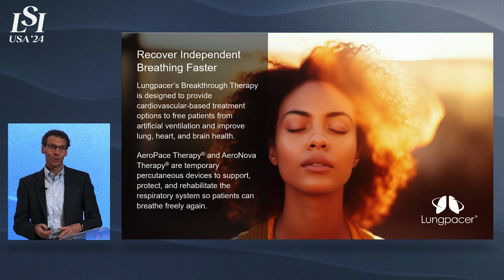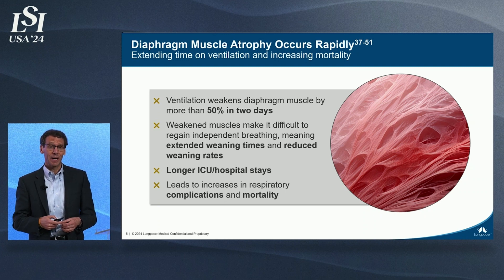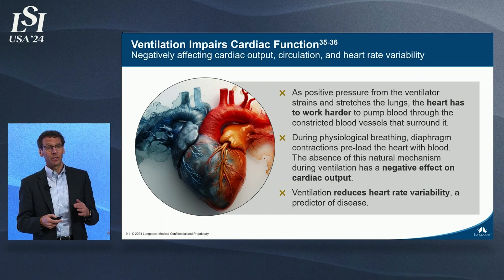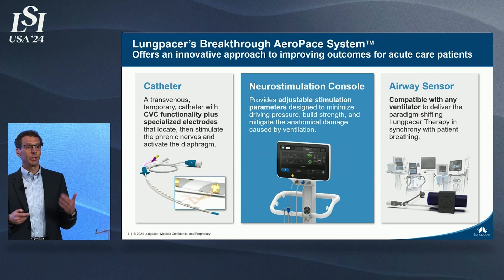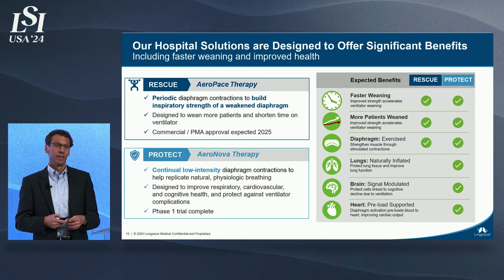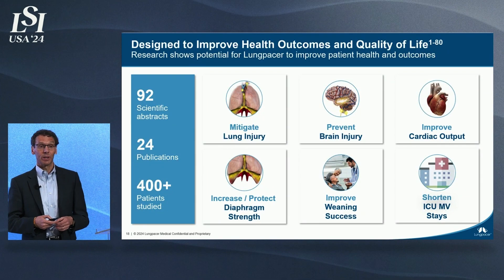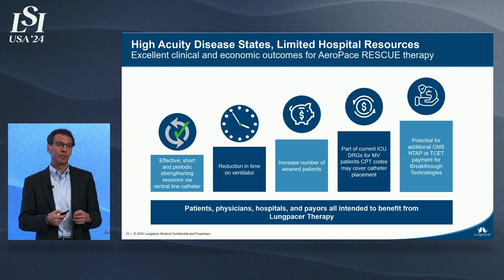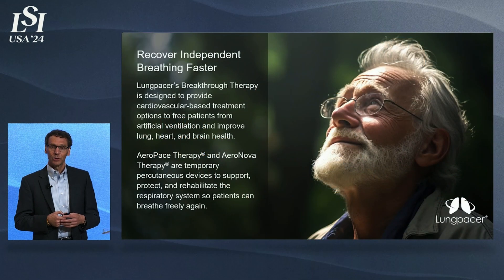Doug Evans, Lungpacer Medical - Catheter-Based Stimulation of the Phrenic Nerves | LSI USA '24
Doug Evans presented Lungpacer Medical at LSI USA ‘24 Emerging Medtech Summit.

Lungpacer Medical is focused on empowering patients to breathe on their own following mechanical ventilation.